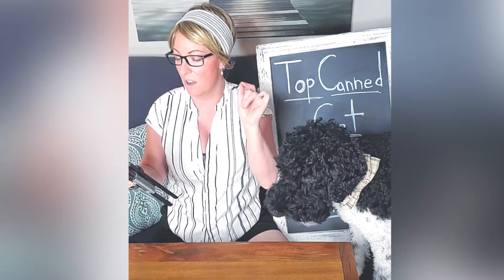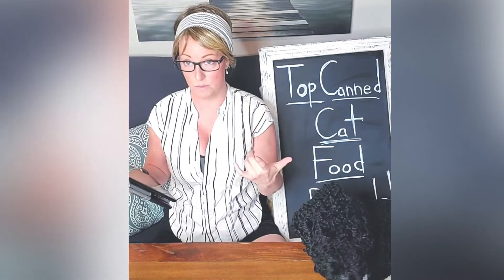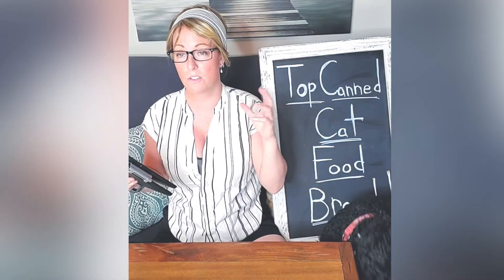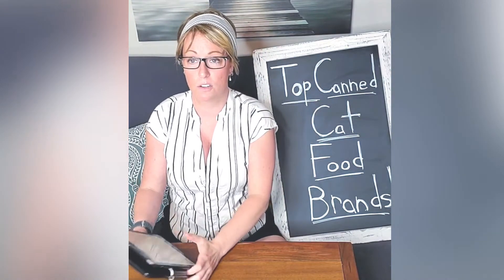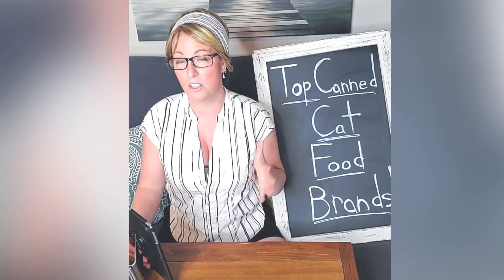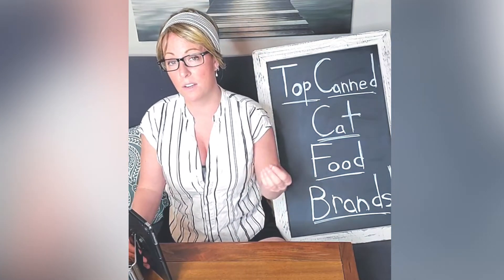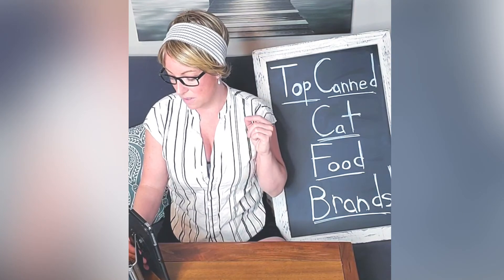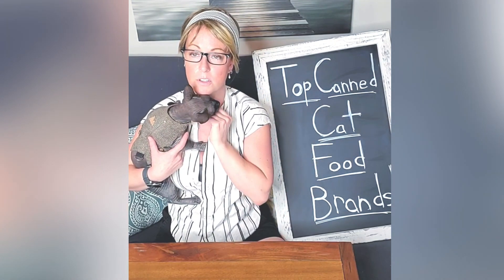REVIEW - TOP CANNED CAT FOOD RECOMMENDATIONS!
In tonight’s Pet-Tip-Review / Q&A I give you my top canned cat food brands!

LIVE Pet-Tip-Review / Q&A #46 Recorded: 10/10/2020 ↓  Visit our Online Store ReNewedPet Holistic PetCare & Consults

PetCoachApril hosts  a live every Sunday, Tuesday, Wednesday & Thursday between 6-8pm EST‬ on Youtube, IG, & FB accounts – Join in!

PetCoachApril graduated in 2009 with an AS in science.  I am a Certified Pet Nutritionist & Pet Master Herbalist - with over 20 years cat & dog experience (15 years w/ the unique breed sphynx cats).  My family and I run ReNewedPet Holistic PetCare & Consults, and offer a full range of all-natural health and grooming products, herbal medicines; along with health and behavior consults for your pets!

Also follow me as “ChronicPetMom” as I document my journey and unique struggles as a female disabled entrepreneur living with a rare chronic illness!